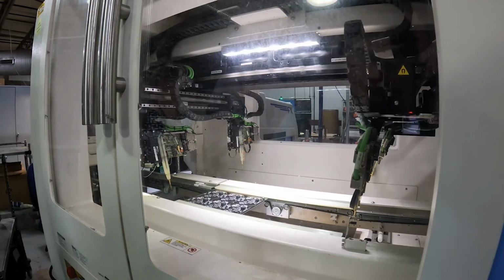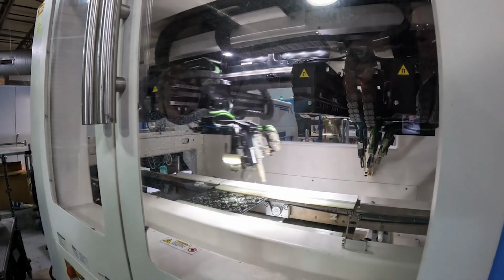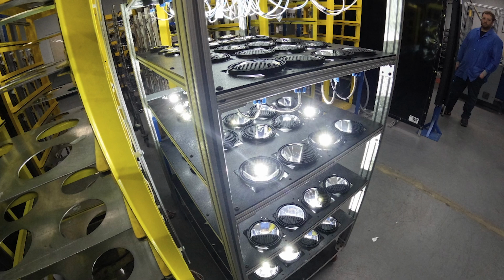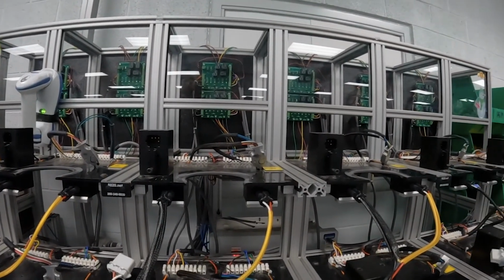Northern Tier 2023: Rock L. Butler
Entry into the Northern Tier PA 2023 What’s So Cool About Manufacturing® student video contest. The annual contests excite students across Pennsylvania to explore cool manufacturing careers and produce profiles of companies. Each contest features an online vote for its Viewers Choice Award. The contest format also has been adopted in more than a dozen additional states. The Northern Tier PA contest includes schools in Bradford, Sullivan, Susquehanna, Tioga, and Wyoming counties and is produced by the Northern Tier Regional Planning & Development Commission (NTRPDC) in Towanda, PA. WhatsSoCoolAboutManufacturing?